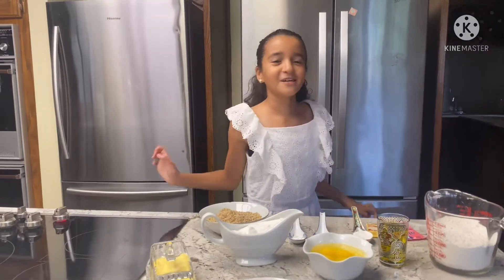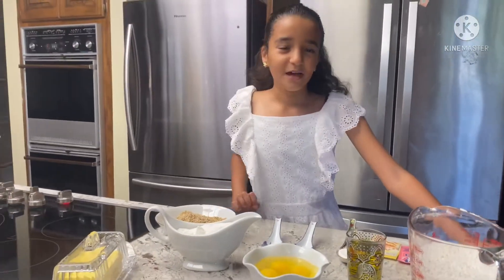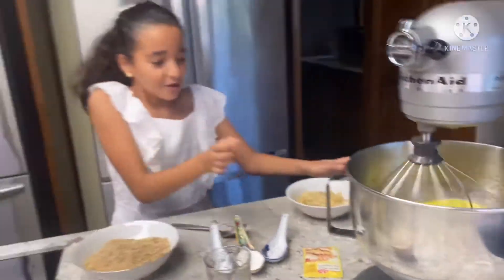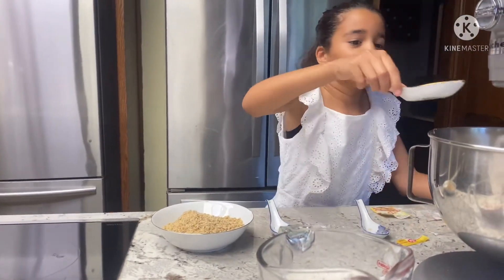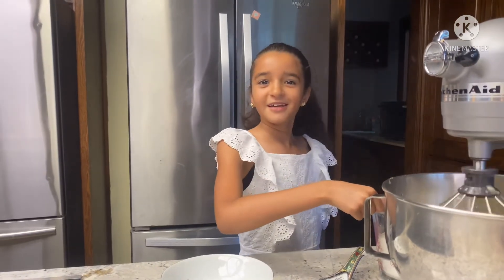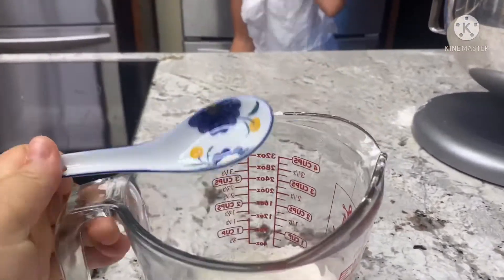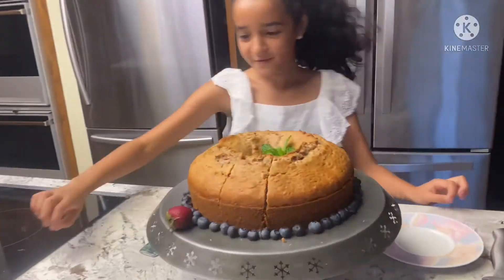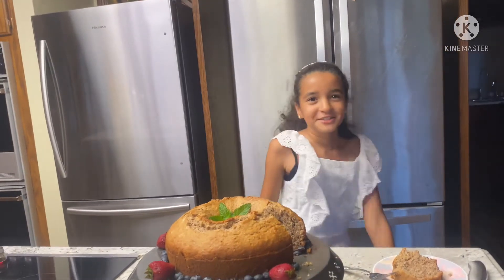Banana bread by sophia